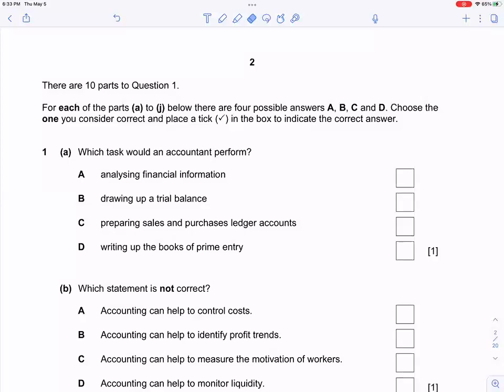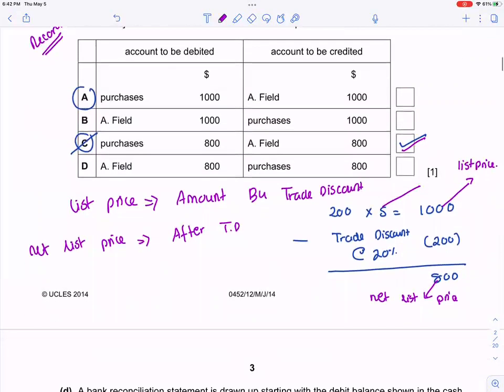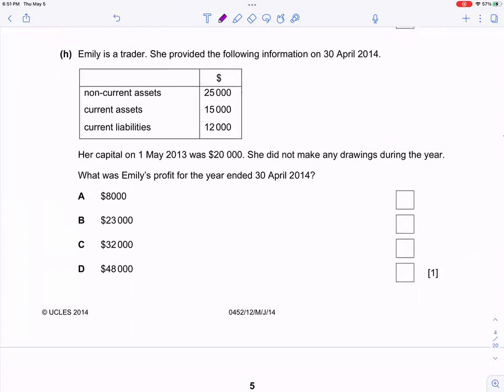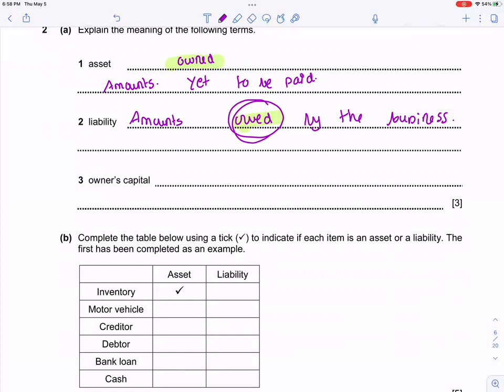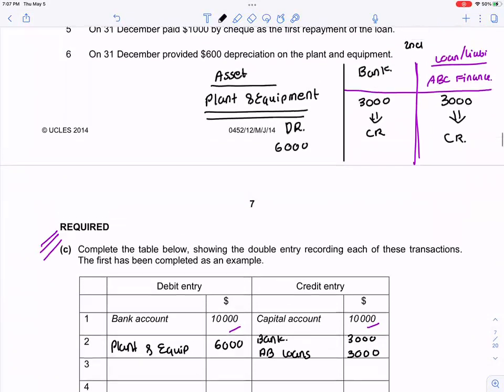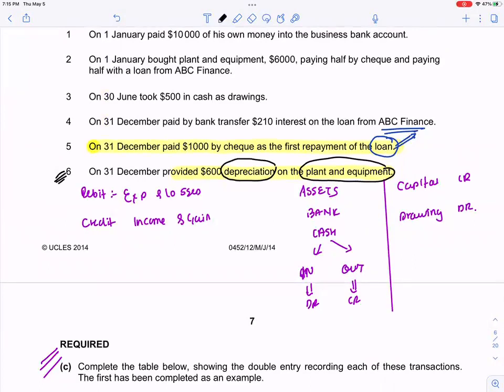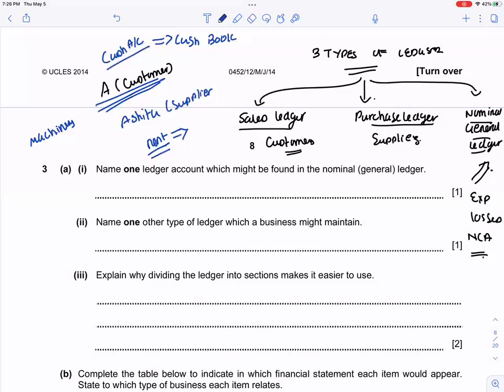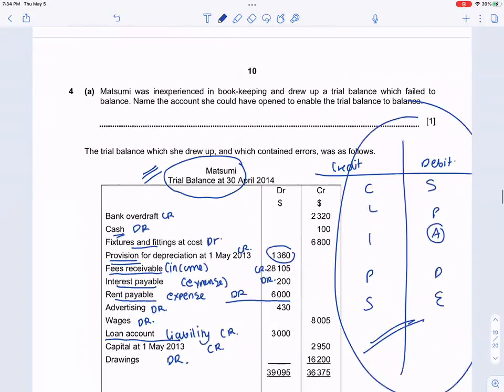0452 p12 M J 2014 MCQ PAPER PRACTISE .PART 1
0452 p12 M J 2014
It is advisable to solve simultaneously and do comment if you want to see next part